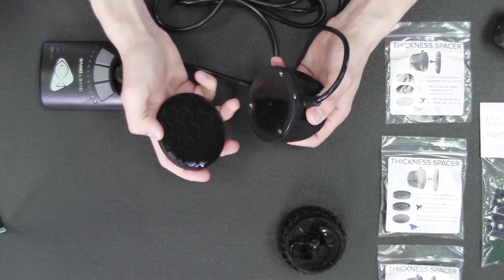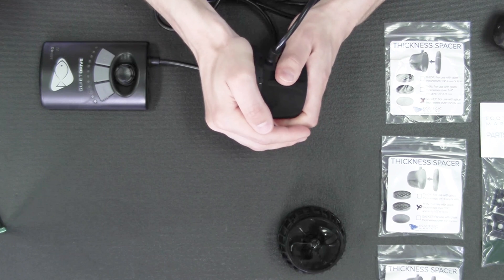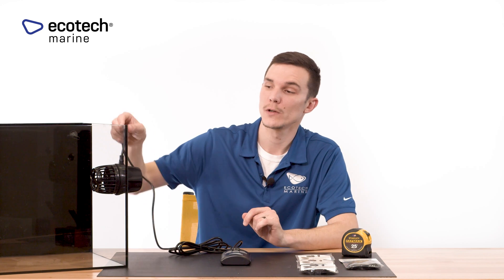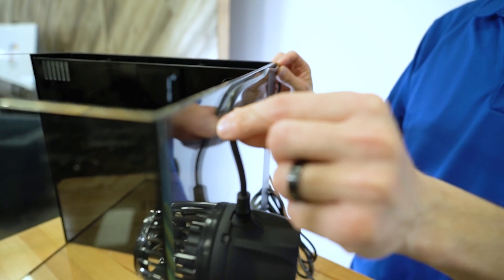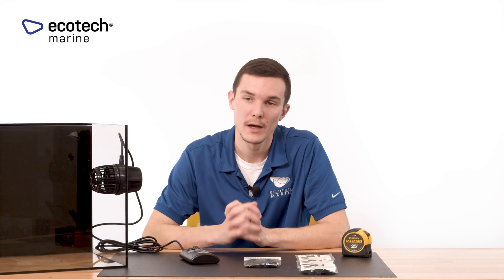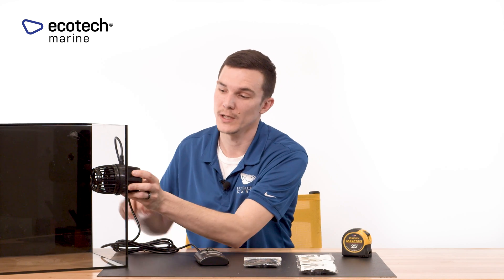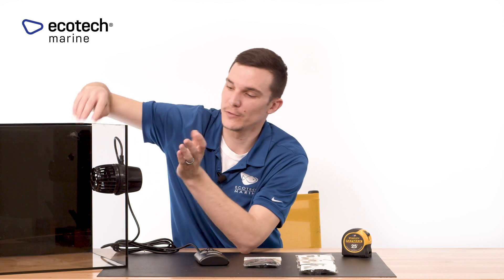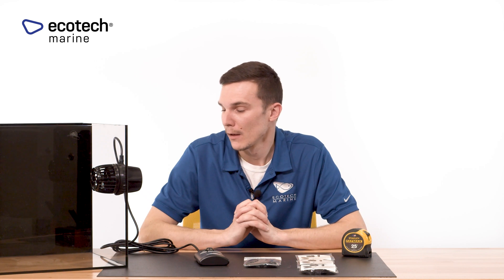EcoTech VorTech Alignment and Dryside Spacer Usage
EcoTech VorTech Alignment and Dryside Spacer Usage. (MP10, MP40, and MP60)

All VorTech pumps should
*Never run a submersible pump (like the VorTech) out of water as it can damage the pump.

1. Measure your glass.
2. Choose the correct spacer (varies between MP10, MP40, and MP60 pump).
3. Apply the spacer to the Dryside (motor)
4. Choose mounting location (Tip:  too high will suck air, too low may move your sand bed - avoid obstructions in the tank  eg. rock work - the more open space around the pump the more overall water movement you will achieve)
5. With the pump turned off attach the pumps and use the hanging tab.  The hanging tabs are intended to protect the dryside from falling and being damaged. In the event that you do not mount the tabs above the VorTech - make sure that the tab is less than half the distance between the motor and any surface the motor could fall and make contact with.
6. Make adjustments in alignment until there is no noise or excessive vibration.
7. Adjust/Program your VorTech as needed.